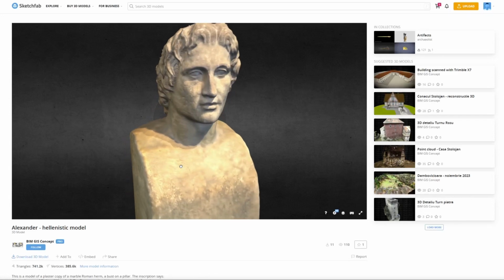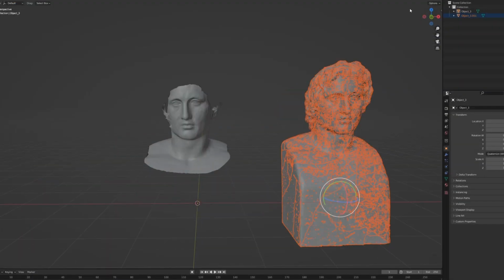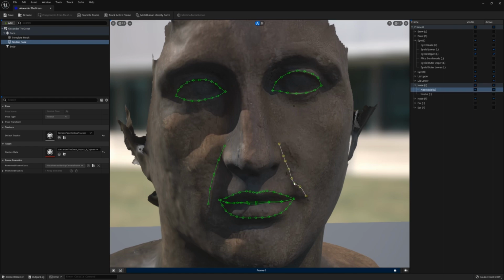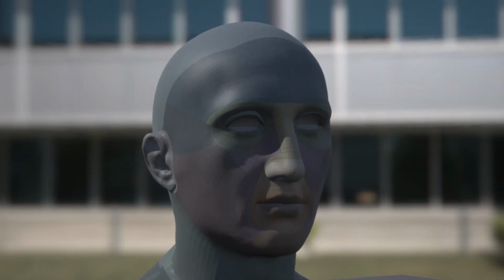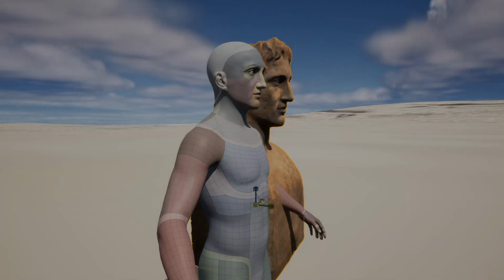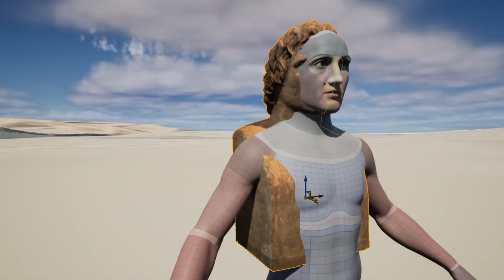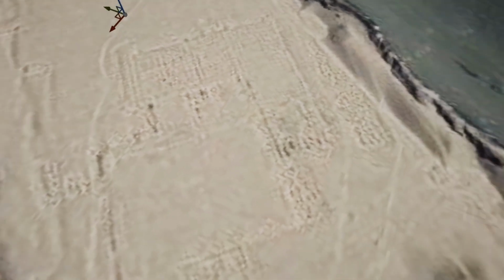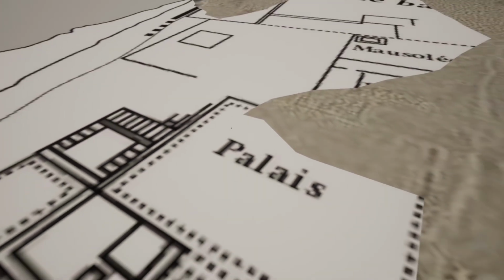Alexander the Great Metahuman at Ai-Khanoum, Afghanistan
Alexander the Great in Afghanistan: In this video, we'll be discussing the Alexander the Great Metahuman that was discovered at the Ai-Khanoum archaeological site in Afghanistan.

This incredible discovery has researchers buzzing with excitement, as it has potential implications for our understanding of Alexander the Great and the ancient world. We'll be discussing the discovery in-depth and exploring the implications it has for our understanding of Alexander the Great and the ancient world.

 / eslingerart

 / kevineslingerartist

                                  ˜"*°• ˜"*°•Kevin Eslinger•°*"˜ •°*"˜